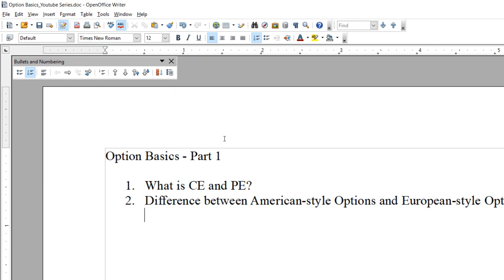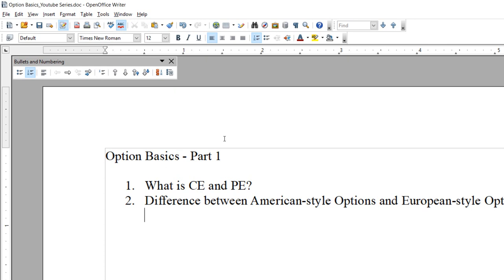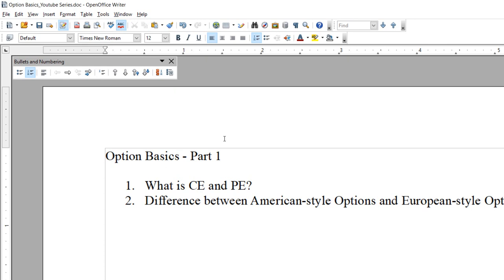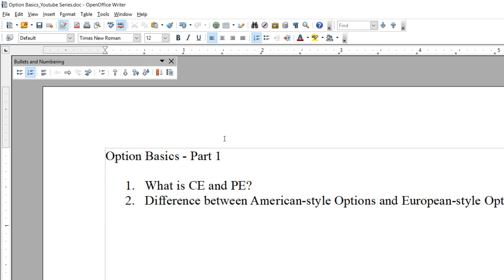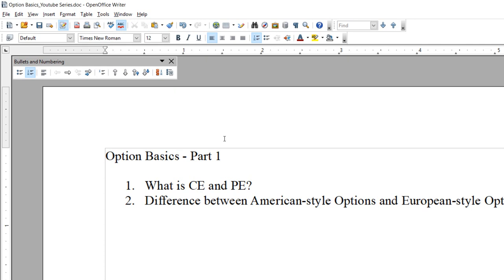Option Basics - Part 1